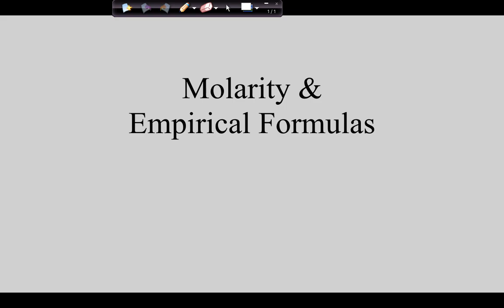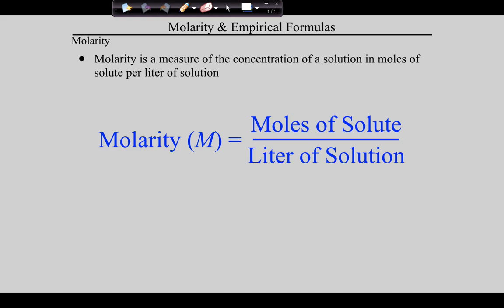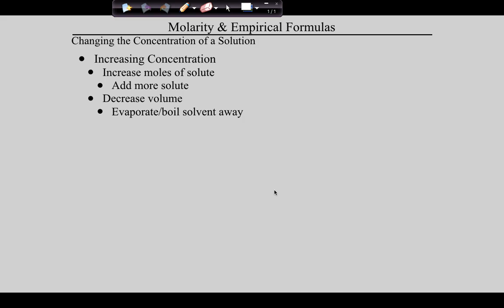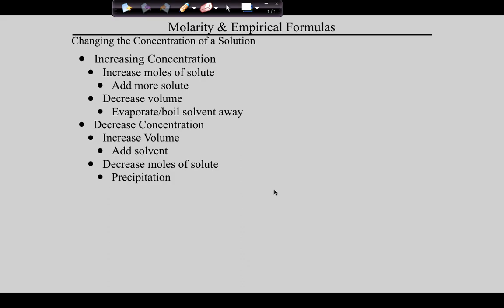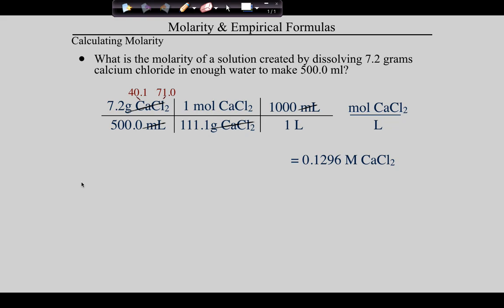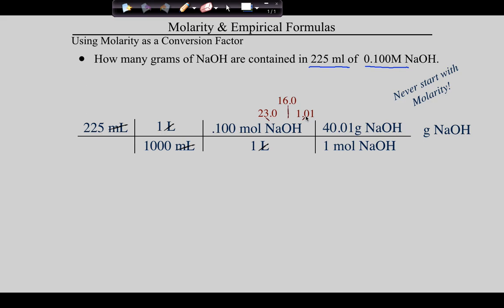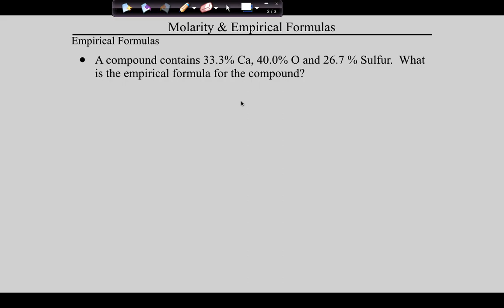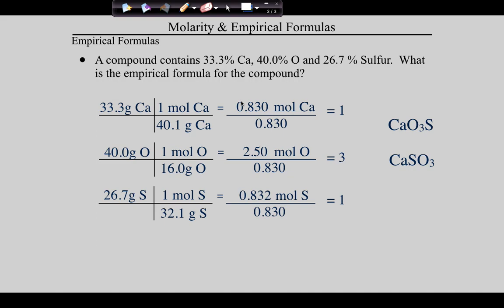Molarity & Empirical Formula